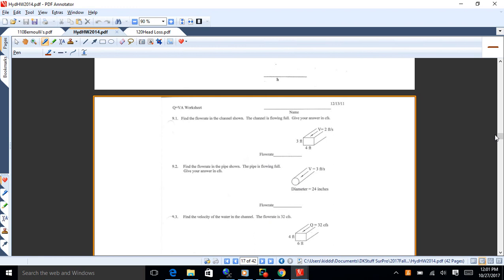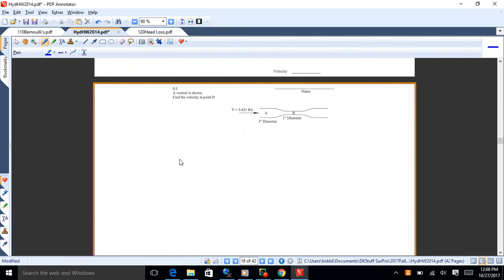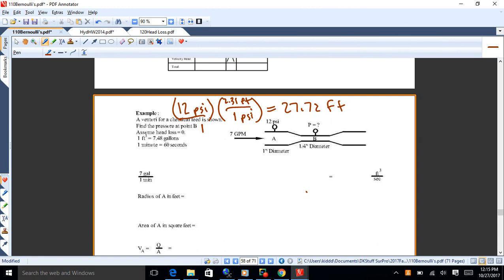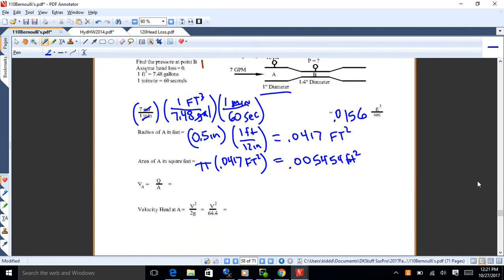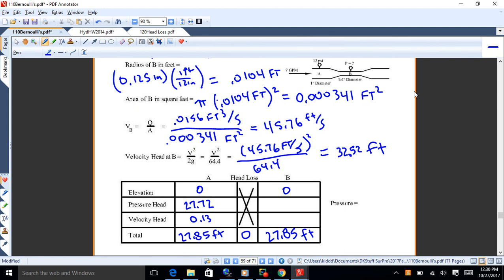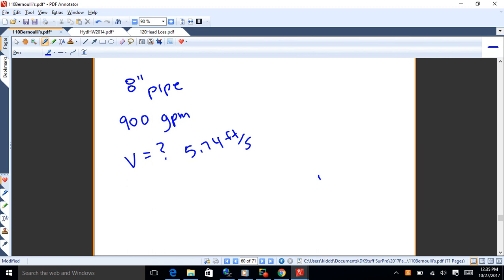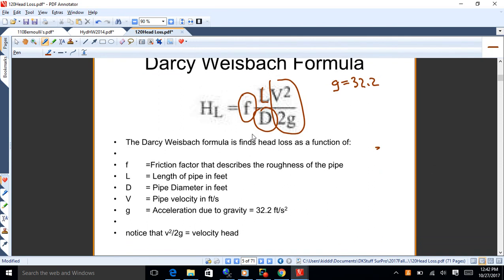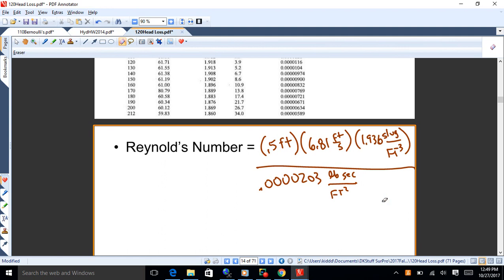Hyd 171027 Recitation Bernoullis Head Loss